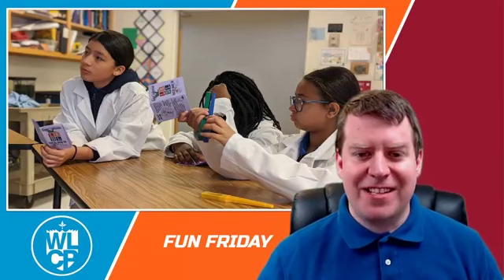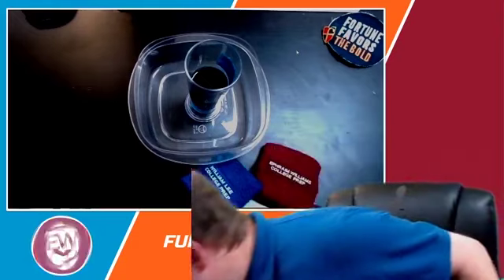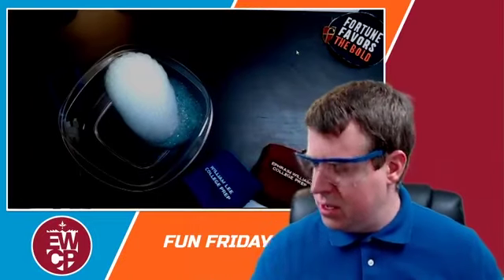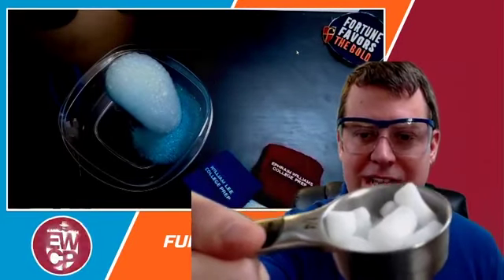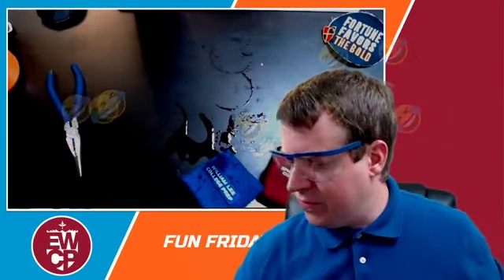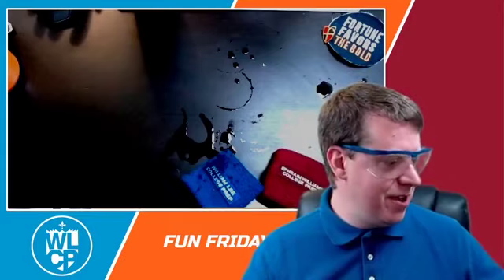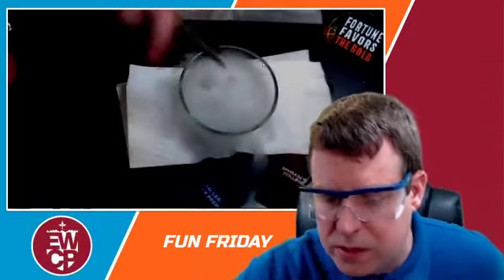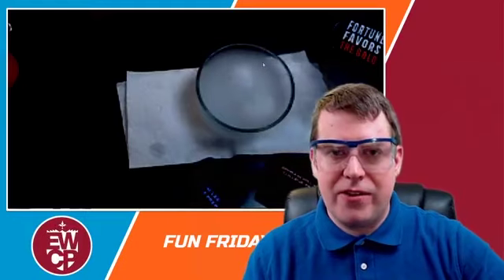Fun Friday Science